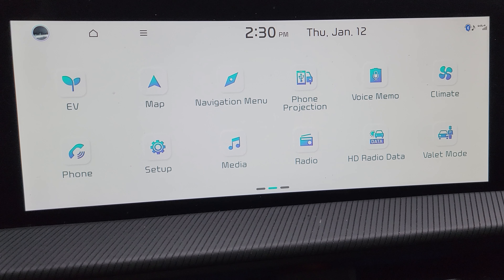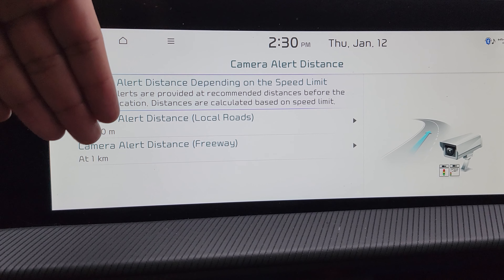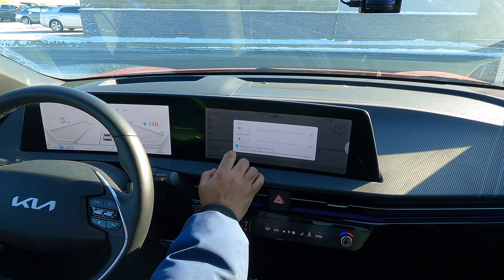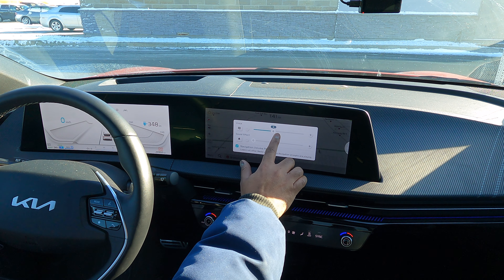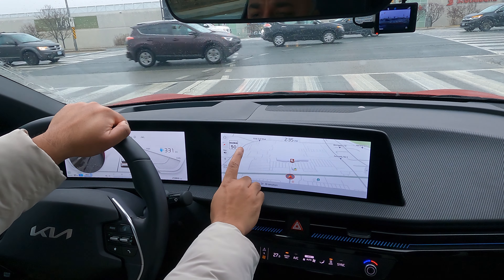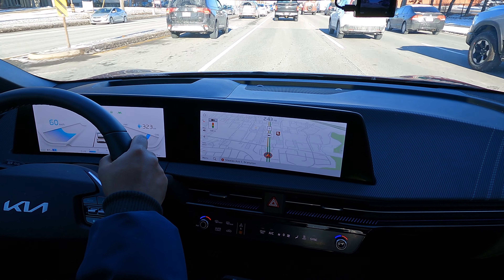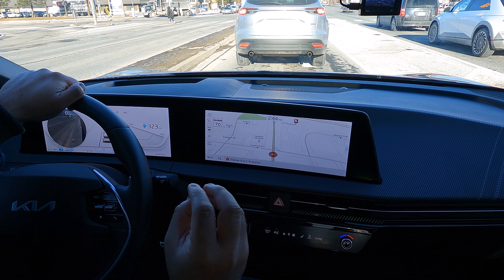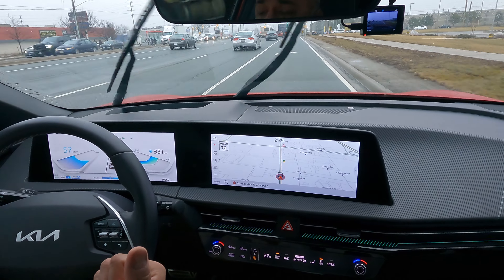Kia EV6 - Red Light/Speed Camera Alert Issue Resolved